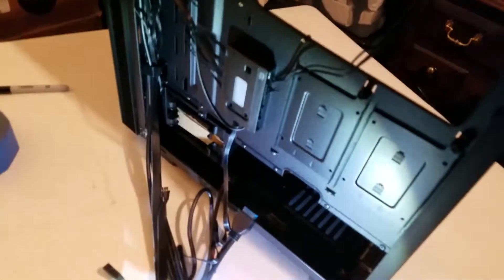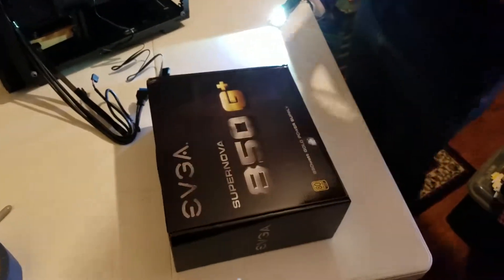FX 8350 Rosewill Rebuild (Part 2)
Still talking about the new case here. (Still sound like an idiot. I really do suck at these.) Anxious to tear down the old one. Loads of room in this new case. Much more by far compared to the, Challenger case.